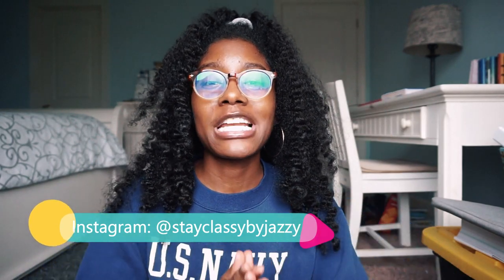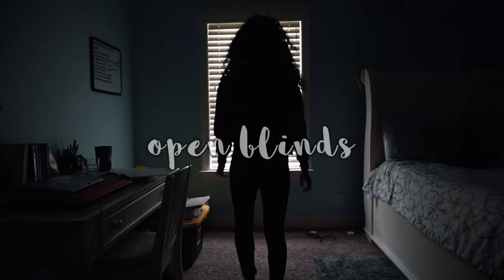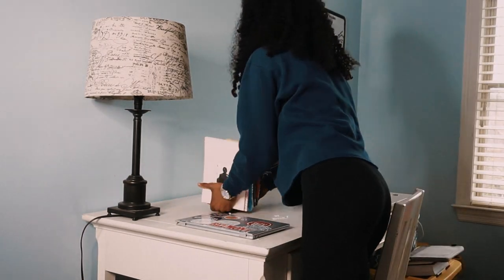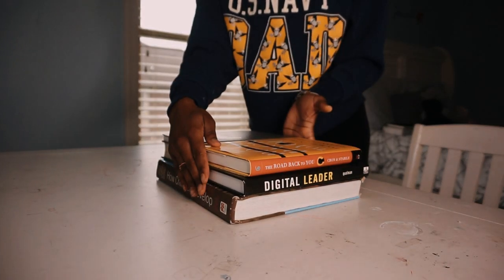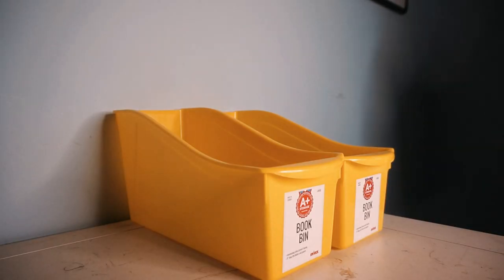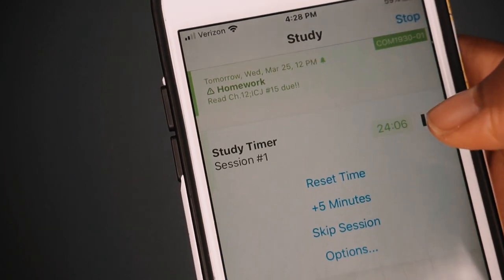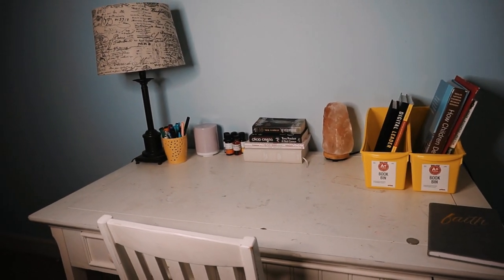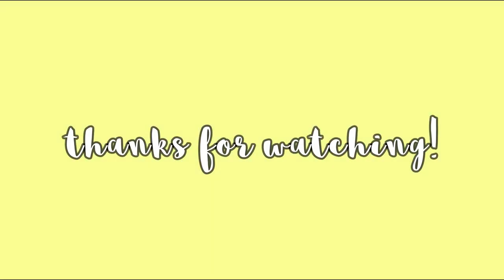8 tips for creating a productive work or study space at home💻|online classes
Hey lovelies! Welcome to a new video! Today I will be sharing with
you 8 tips on how to create a productive work or study space at home. I know online classes can be unmotivating, so hopefully you'll gain some insightful tips. I hope you enjoy!
ABOUT THIS CHANNEL:
I’m your average college student who decided to take a leap of faith and start my own YouTube channel. On this channel, you will see an assortment of lifestyle topics such as college and organization in a "how-to" format. "Let this channel inspire you to be a happier, healthier, better prepared, and creative person. I'm just giving you the tools. It's up to you on how you use them." Hope you stay a while and join “The Classy Crew”!